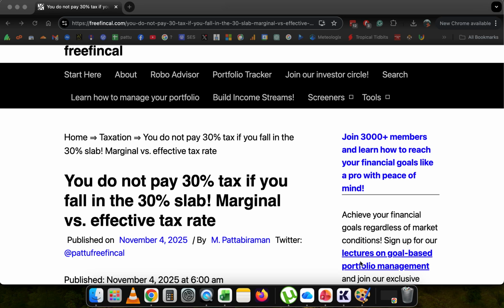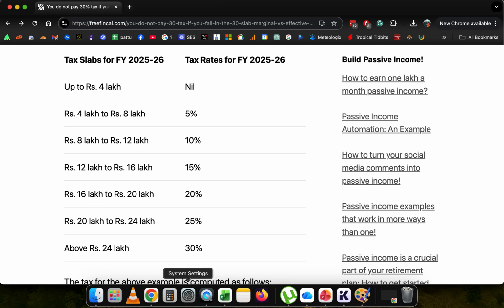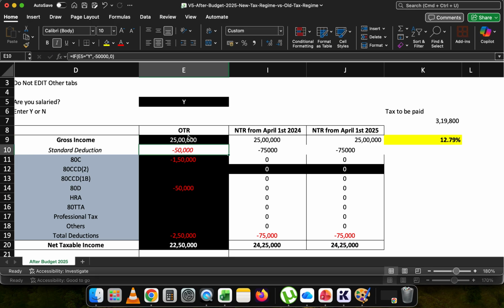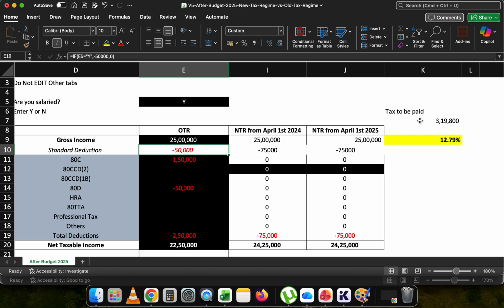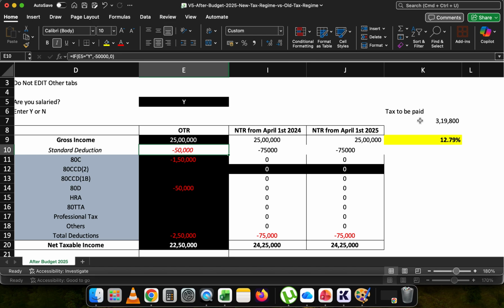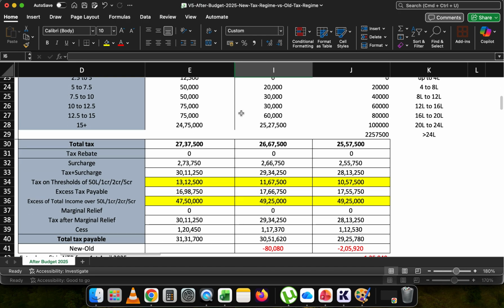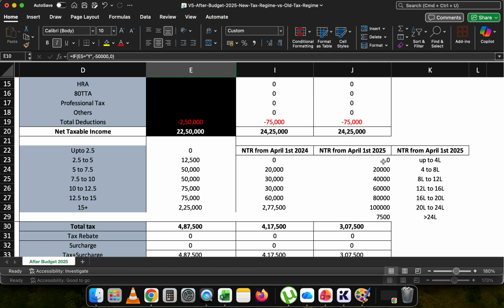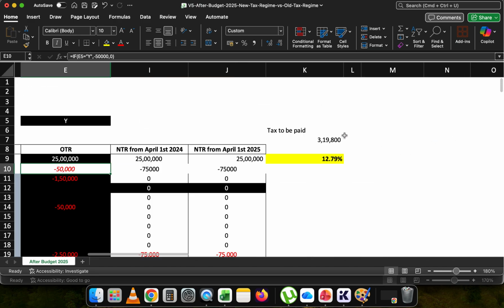You do not pay 30% tax if you fall in the 30% slab! Marginal vs effective tax rate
The views expressed on this channel and elsewhere on YouTube and other online platforms by Dr M Pattabiraman are personal and not those of the Indian Institute of Technology, Madras.